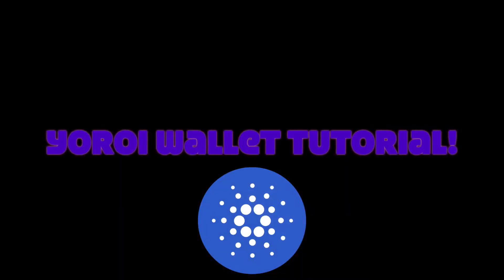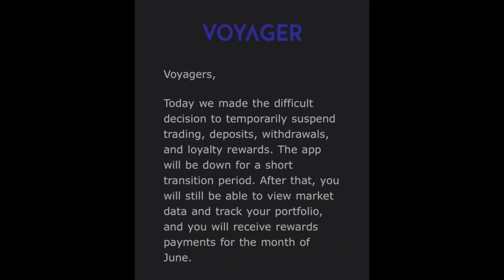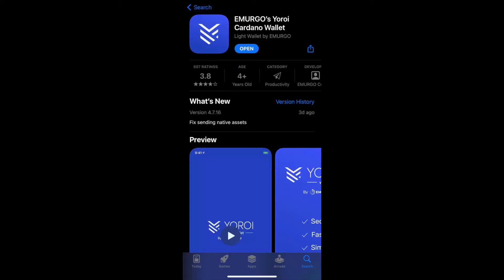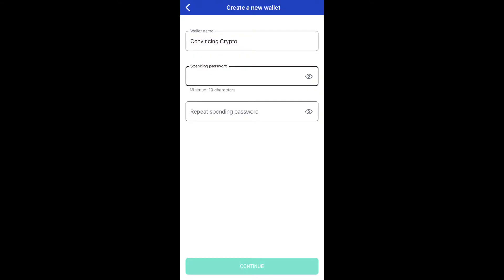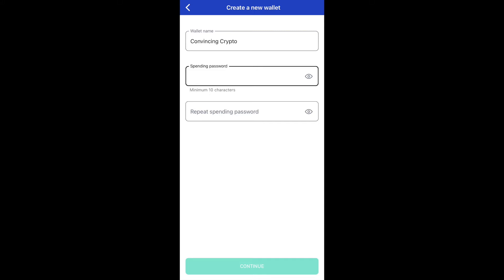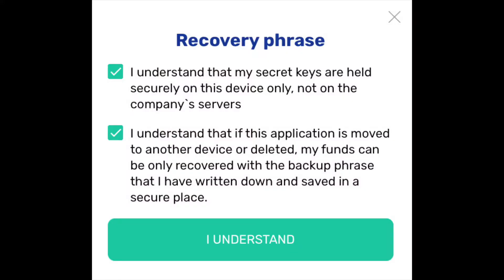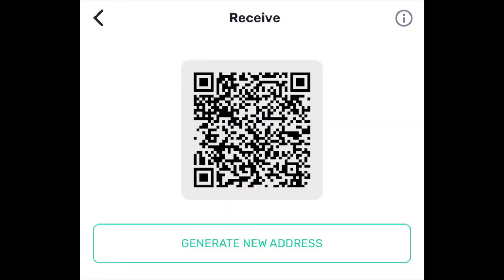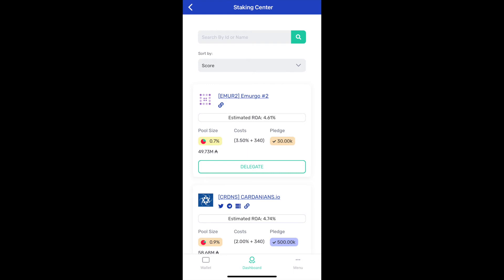How to Set Up a Yoroi Wallet & Stake Cardano (ADA)!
Gianna shares a step-by-step tutorial on how to move your ADA (Cardano) off a crypto exchange, set up a Yoroi wallet, and transfer and stake funds!